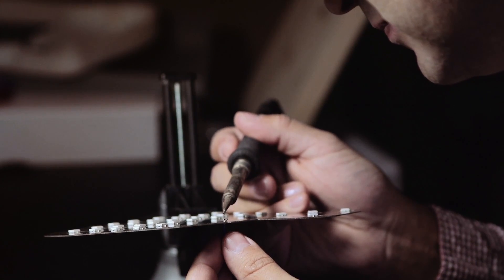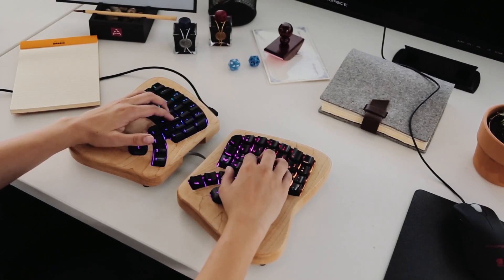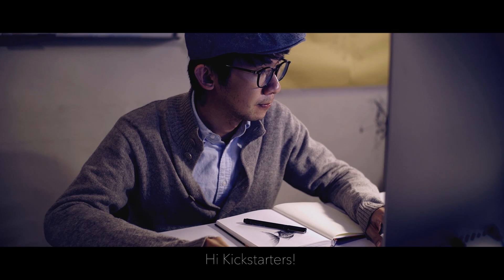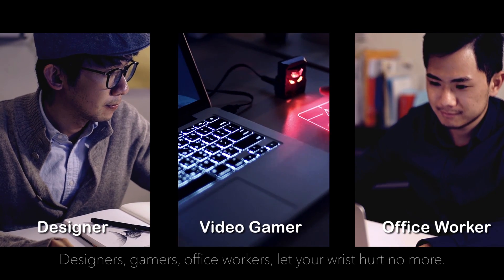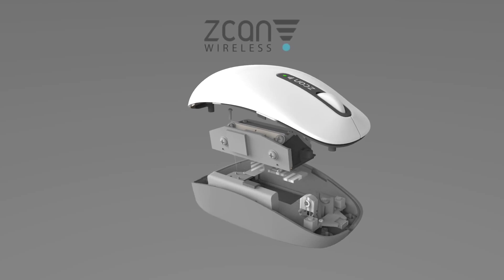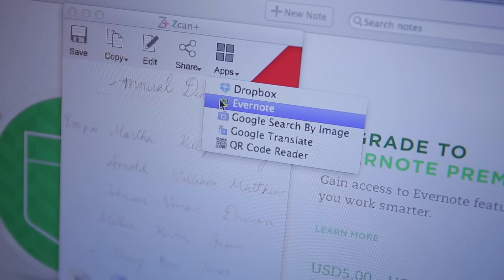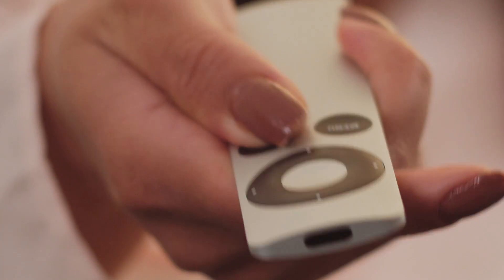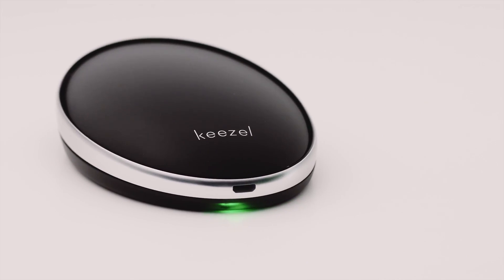4 Cool Computer Accessories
These New Computer Accessories will boost your computer productivity and will help you to get the most out of your PC or Laptop!

Products